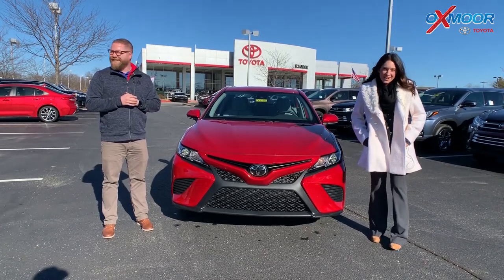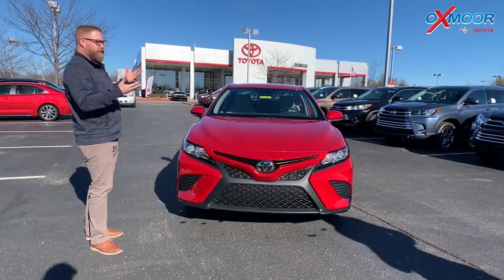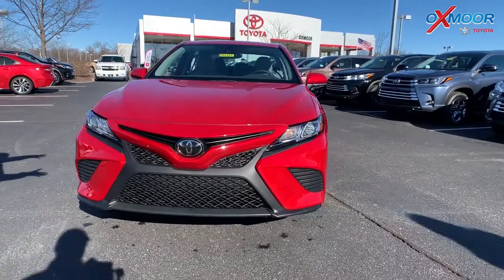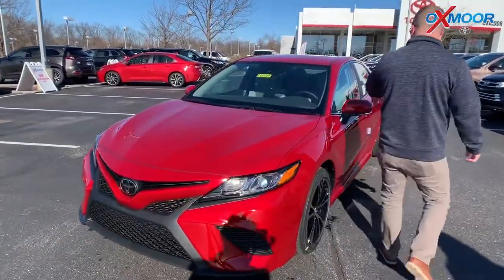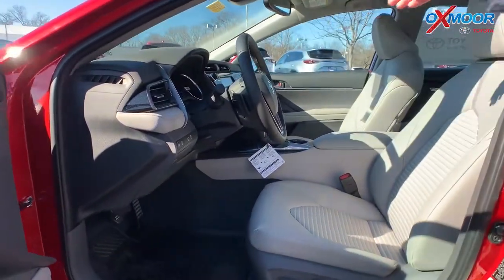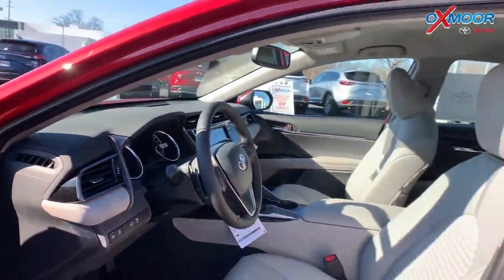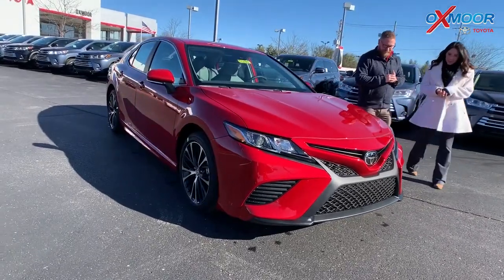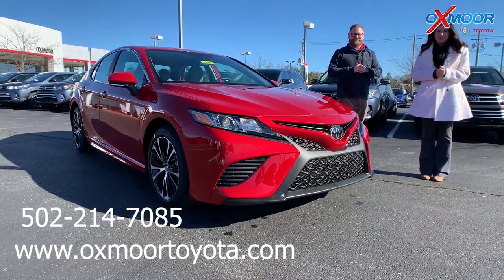2020 Toyota Camry SE, For Sale at Oxmoor Toyota in Louisville, KY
Join Gabrielle and Chuck as they go over features on a 2020 Toyota Camry SE. This vehicle is FOR SALE at Oxmoor Toyota in Louisville, KY

Oxmoor Toyota
8003 Shelbyville Road